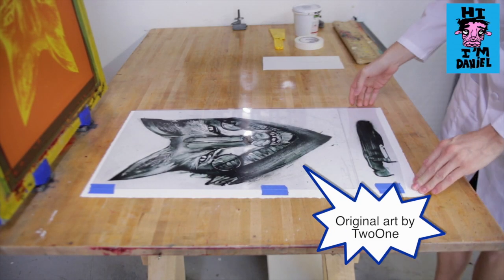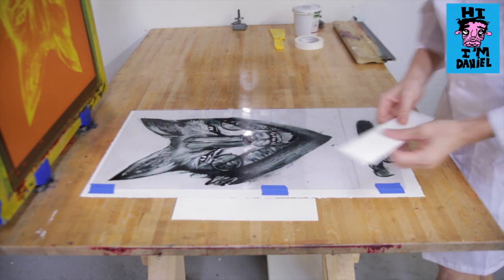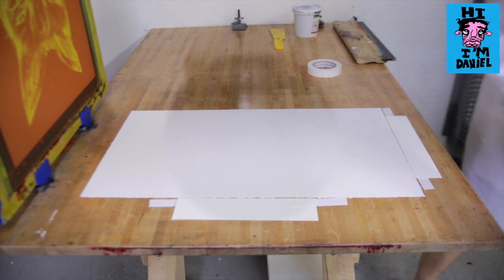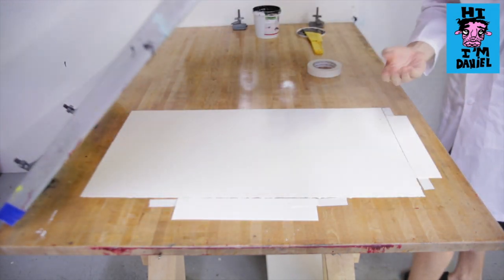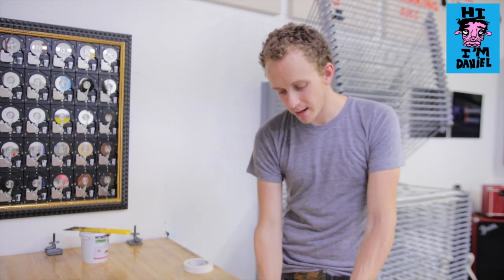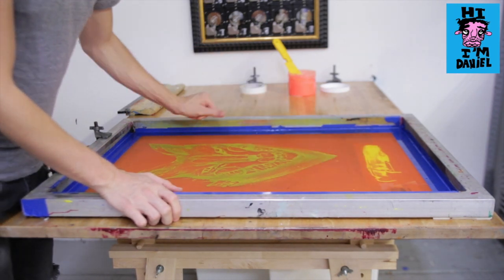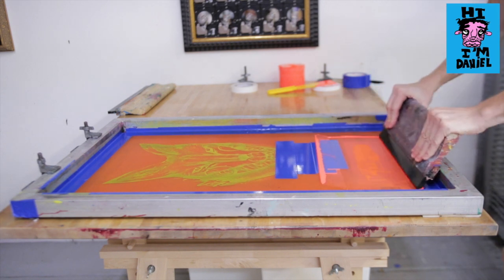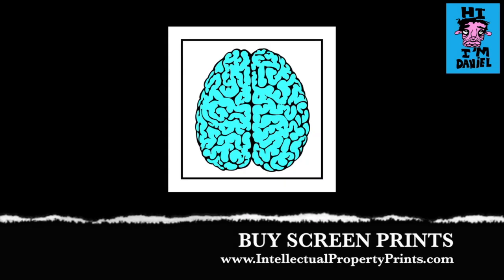2 Color Screen Print - how to do it with one screen - Hi, I'm Daniel TV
Screen Print Release How to make a 2-color screen print using one screen - demonstrated by Dr. Ryan McIntosh of Intellectual Property Prints.